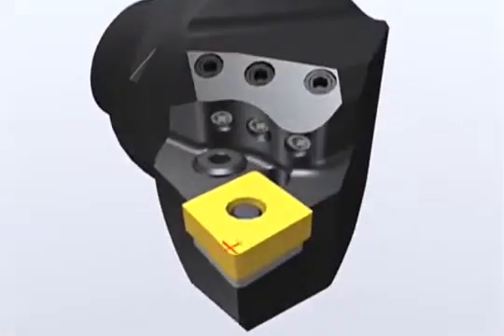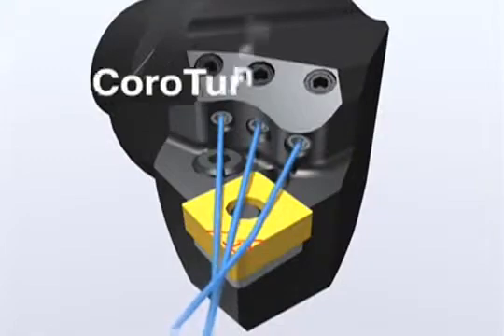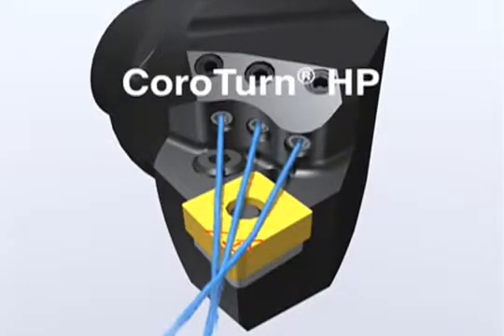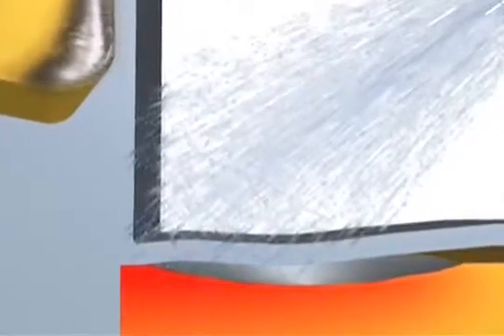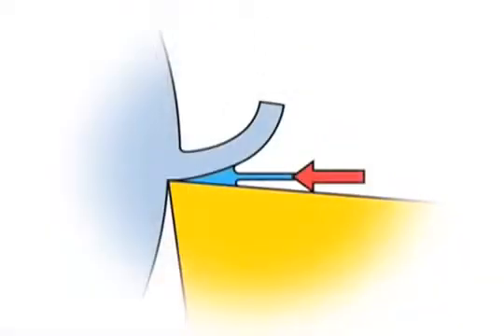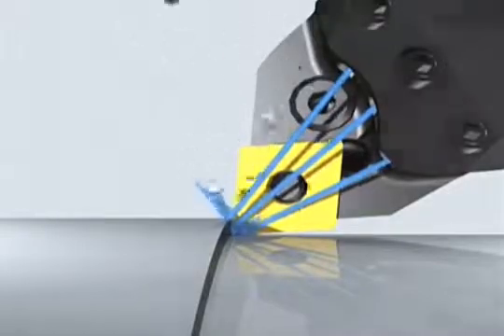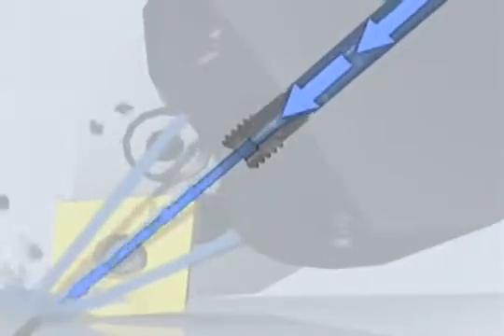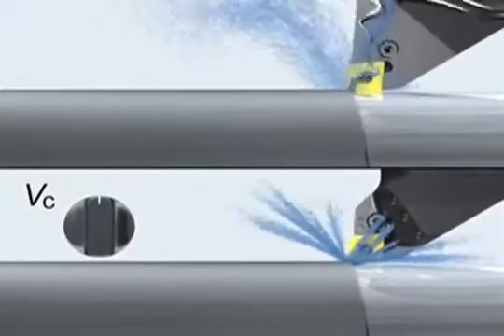CoroTurn HP Системы подачи СОЖ под высоким давлением через сопла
Используете ли Вы такие системы на своем предприятии?
Оставляйте свои отзывы!

Система CoroTurn HP характеризуется наличием фиксированных высокоточных сопел, установленных на инструменте и направленных на определенный участок режущей пластины под необходимым углом.